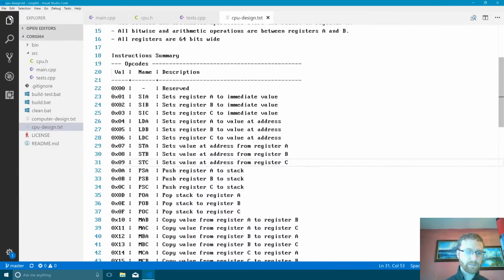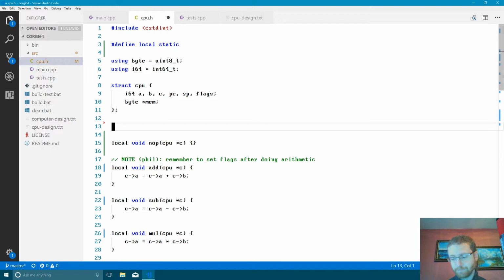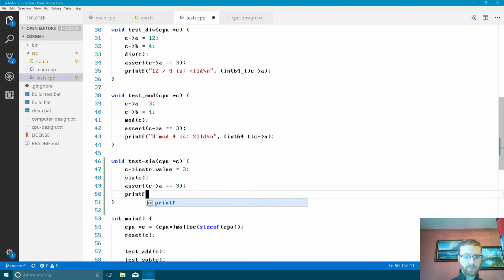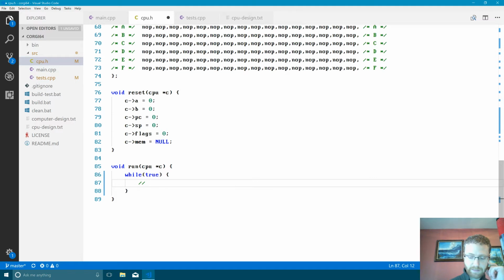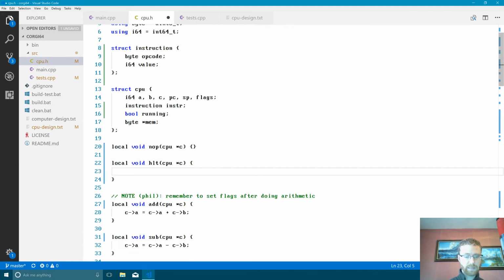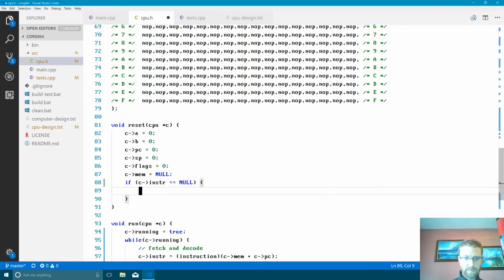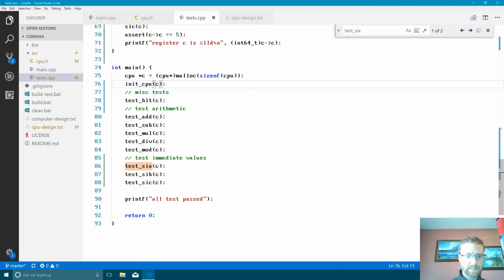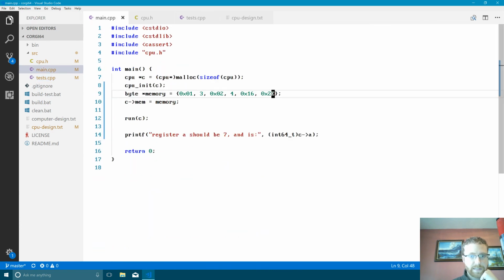corgi64 #4: Immediate values and the main loop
In this video we'll work on getting our cpu ready to run with an init fuction, adding some immediate value opcodes, setting up the main loop, and a bit of cleanup.